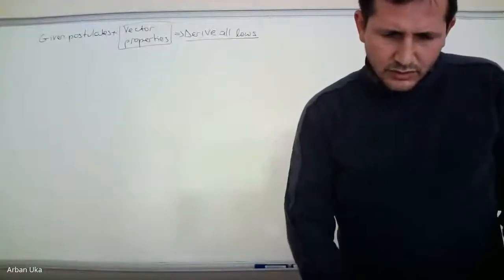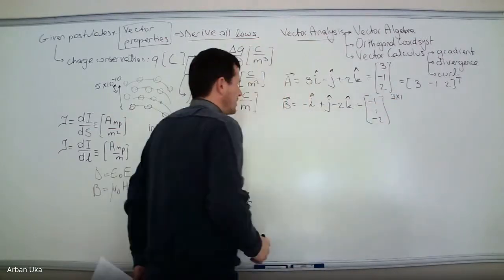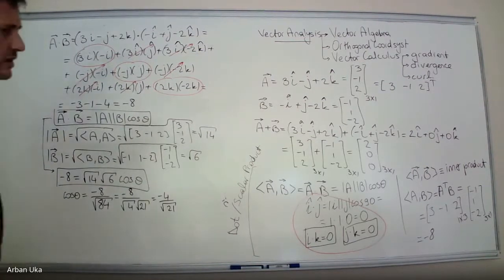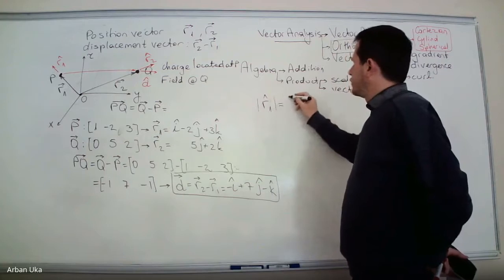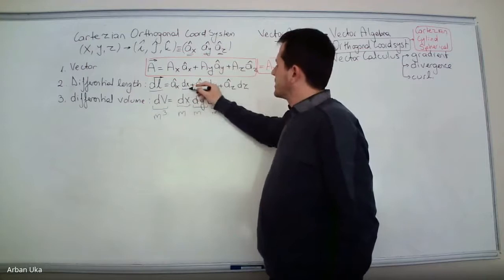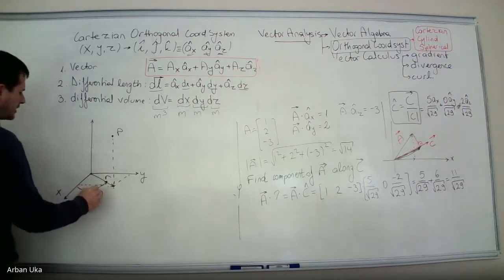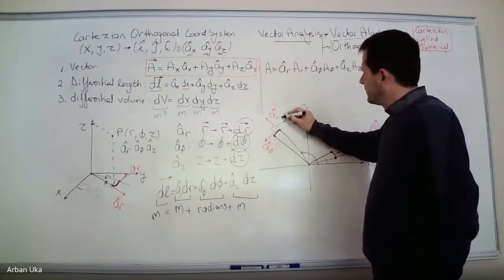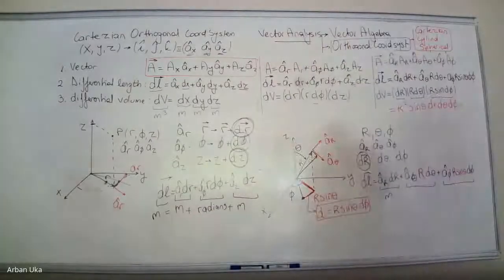ECE 202 Mar 19 Orthogonal Coordinate systems